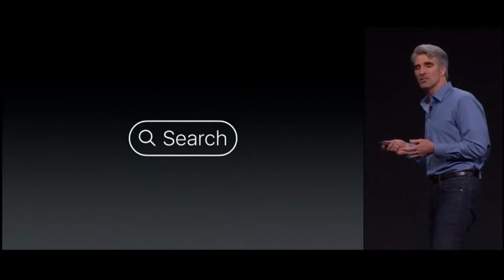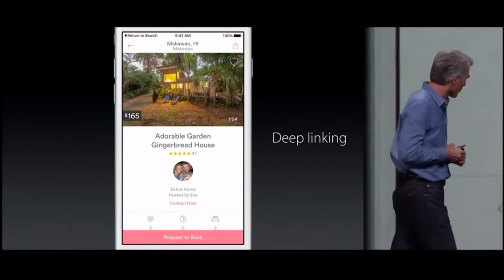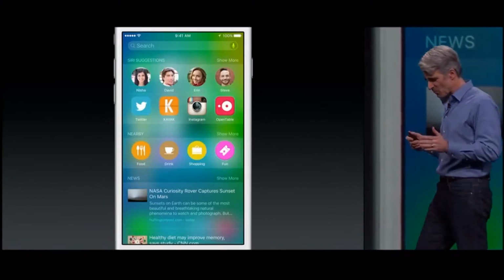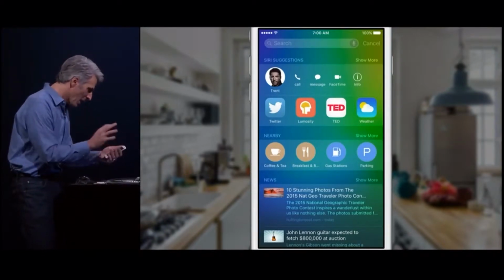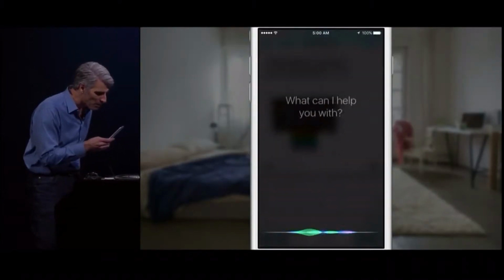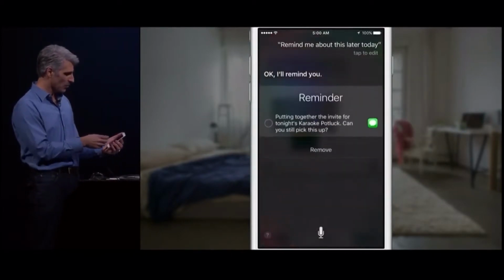My Top 5 iOS 9 Features For All iOS Devices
iOS 9 was not all iPad, there were a whole load of features that were shown off for Apple's smaller iOS devices. In this video I am going to run through some of the once that I am the most excited about.

Links

Songs used in this video:
Pizza Song by Approaching Nirvada: